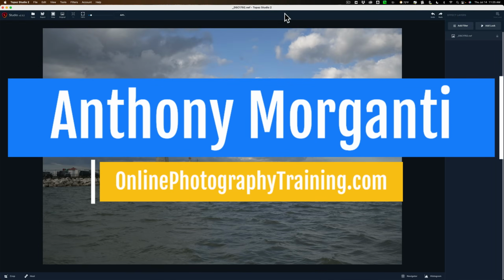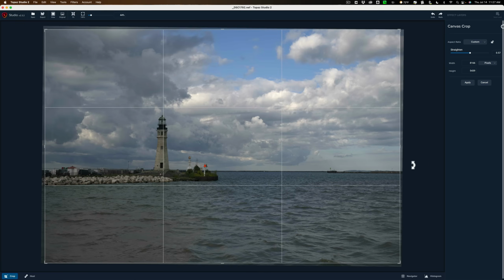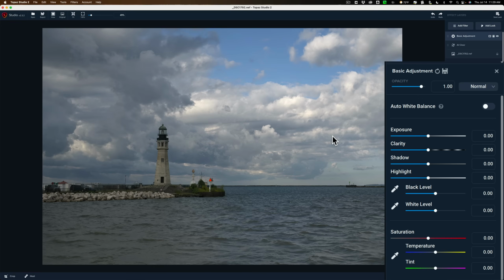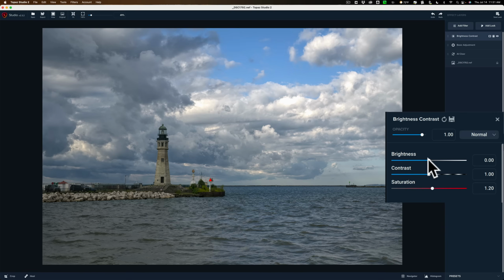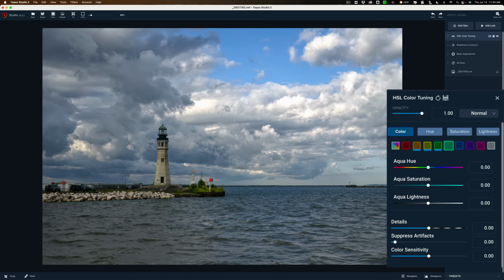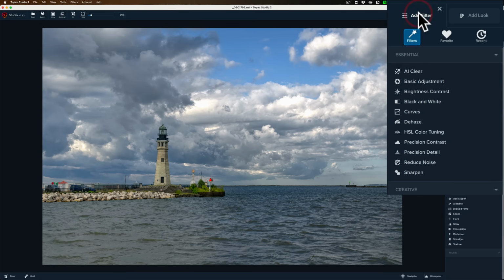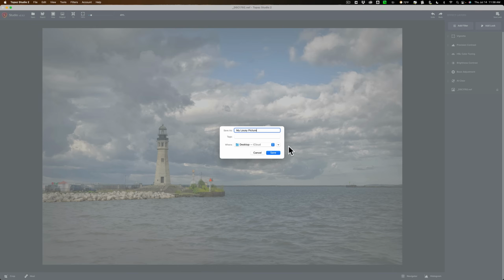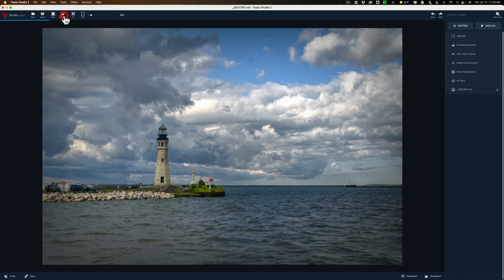What is Topaz Labs STUDIO 2?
In this video, I introduce Topaz Labs Studio 2 and develop an image with it.

If you're interested in Topaz Labs Software, click the link below and scroll down to the applicable section. Bundles are also available toward the bottom:

AMDISC15